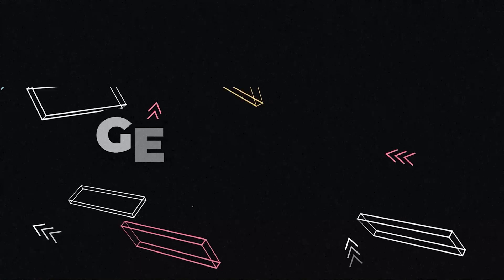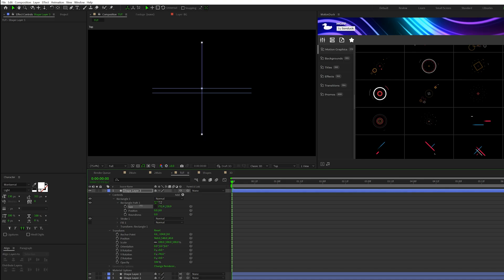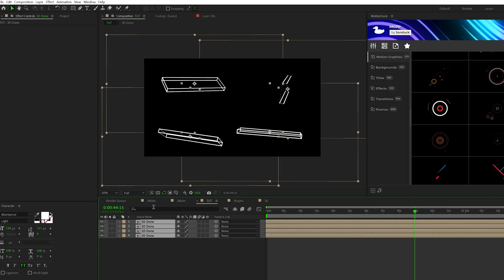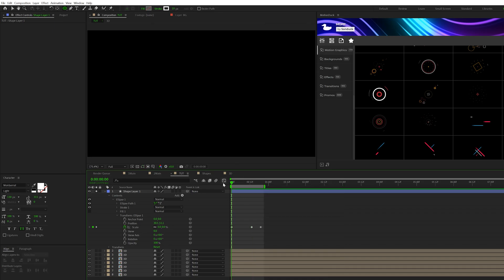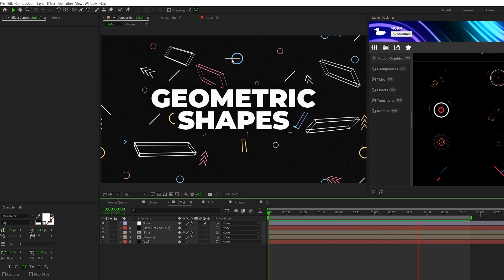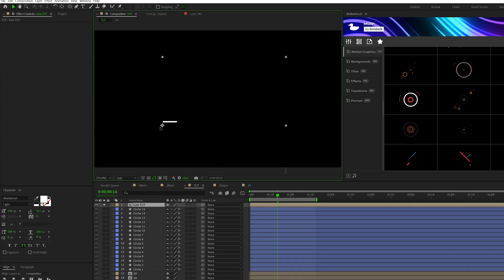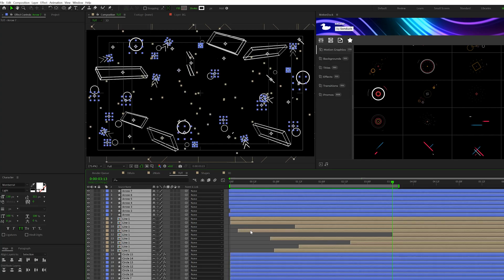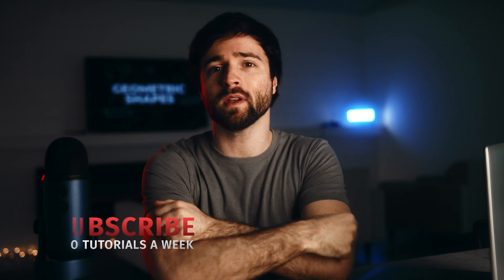Best Shape Animations in Motion Graphics | After Effects Tutorial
20,000+ AE & PR Templates - In this After Effects tutorial, we'll explore the 4 best geometric animations in motion graphics. Whether you're a beginner or an experienced motion designer, you'll learn how to create mesmerizing animations using simple shapes, lines, and colors. We'll cover a range of techniques, including keyframe animation, shape layers, masks, and more. By the end of this tutorial, you'll have the skills to create stunning geometric animations that are sure to impress your audience.

► Music Used in this Tutorial:
1.envato.market/15jAPD

Timecode:
0:00 Intro - Smash that like button!
0:18 Technique 1 - 3D Shapes
2:30 Save Time & Produce Awesome Work!
3:00 Technique 2 - Circles
4:40 Technique 3 - Lines
6:11 Technique 4 - Arrows
6:50 Technique 5 - Endless Graphics
8:00 Outro - Please Subscribe